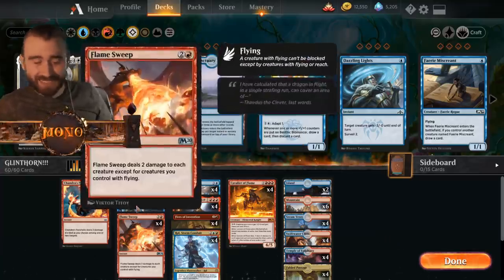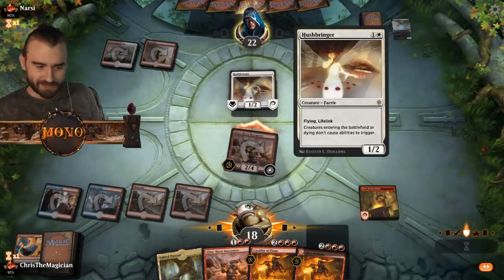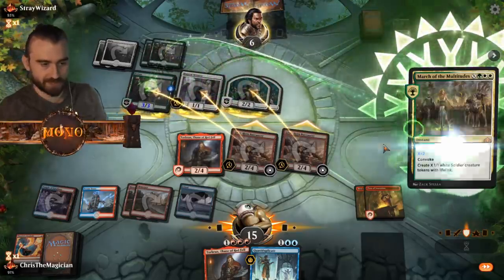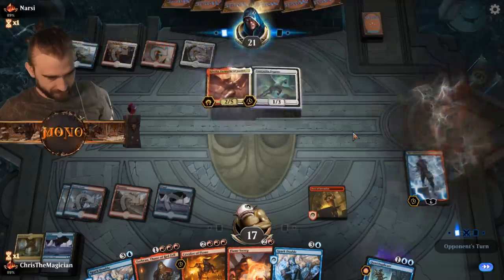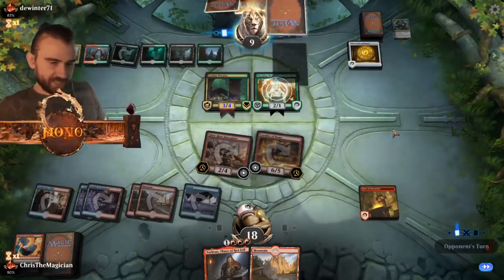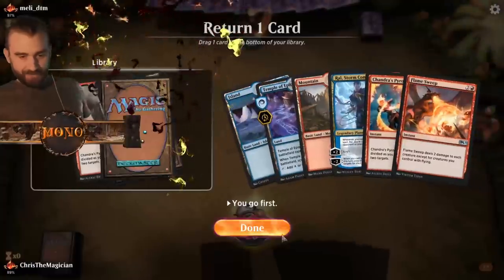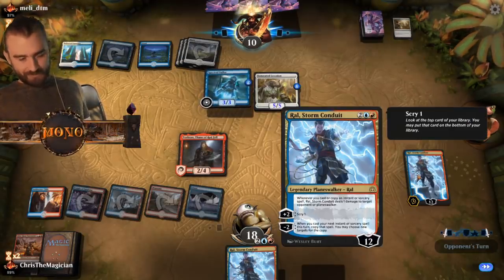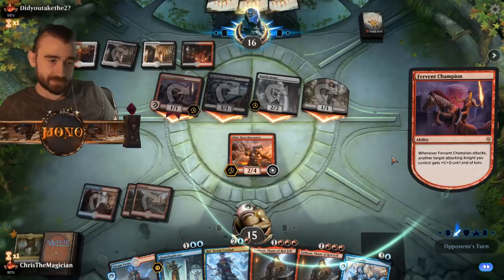Fires with Torbran Cloning breaks EVERYTHING! Glinthorn Ral Torbran Cloning Standard MTG Arena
NEW Stream Schedule:
Japan: Saturday 9 pm
EDT: Saturday 8 am
CEST (Europe):  Saturday 2 pm

Deck
4 Glint-Horn Buccaneer (M20) 141
6 Mountain (ELD) 265
4 Torbran, Thane of Red Fell (ELD) 147
4 Fires of Invention (ELD) 125
4 Spark Double (WAR) 68
4 Ral, Storm Conduit (WAR) 211
4 Quasiduplicate (GRN) 51
4 Chandra's Pyrohelix (WAR) 120
4 Flame Sweep (M20) 139
4 Cavalier of Flame (M20) 125
4 Steam Vents (GRN) 257
4 Temple of Epiphany (M20) 253
4 Fabled Passage (ELD) 244
4 Swiftwater Cliffs (M20) 252
2 Island (M19) 266